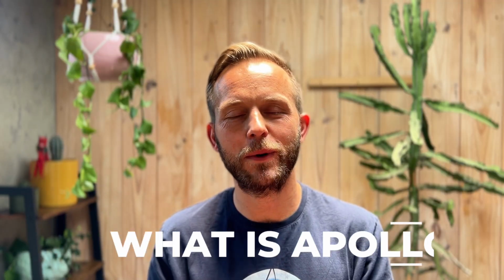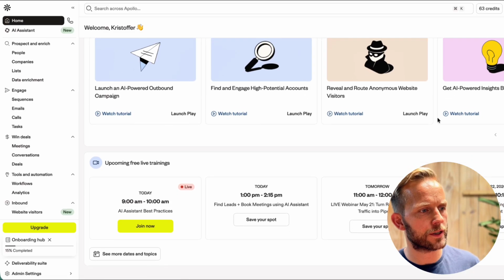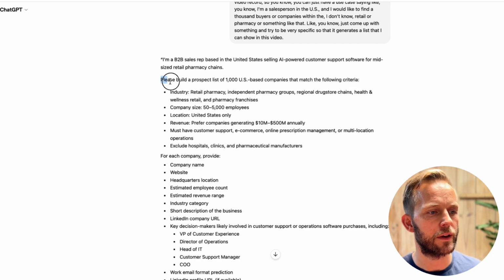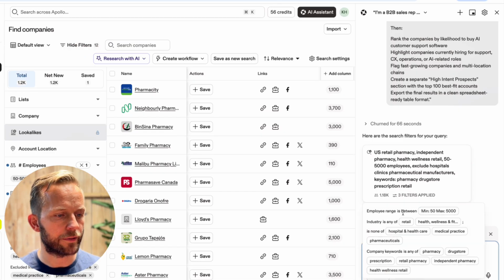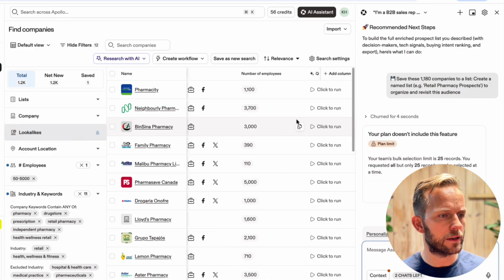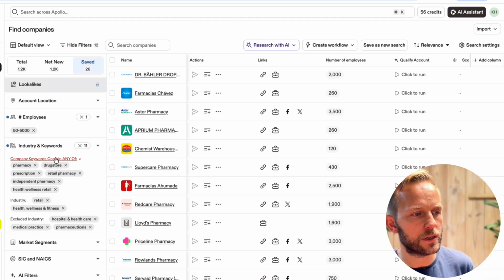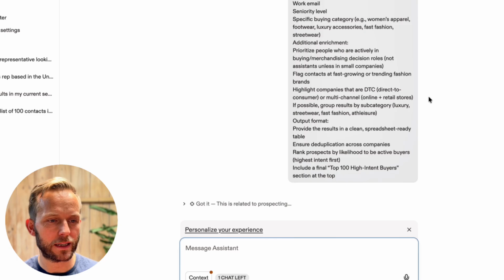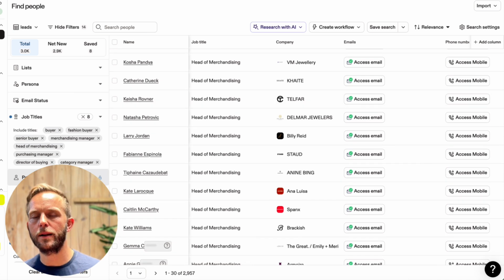Apollo.io Tutorial for Beginners (How I Find Leads With AI in 2026)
Apollo.io tutorial for beginners — in this video I show you how I use Apollo.io AI to find leads, generate prospects, and grow a business faster in 2026.

Most lead generation tools still require a lot of manual searching and filtering, but Apollo.io now has AI-powered prospecting that can generate targeted lead lists from simple prompts.

In this step-by-step Apollo.io tutorial, I show you exactly how to use Apollo AI for lead generation, B2B sales, cold outreach, and finding decision makers faster.

how to create an Apollo.io account
how Apollo AI lead generation works
how to use prompts to find leads
how to build prospect lists
how to find decision makers
lead generation for beginners
B2B lead generation strategy
Apollo.io filters & search tools
how I personally use Apollo for outreach

If you want to learn lead generation, cold outreach, B2B sales, or AI prospecting, this video will help you understand how Apollo.io actually works.

TIMESTAMPS
00:00 Intro
00:20 What is Apollo.io?
01:40 The basics in Apollo.io
02:31 Apollo.io AI lead generation example 1
08:19 Apollo.io AI lead generation example 2
10:41 Final Thoughts

💬 Did you like this video? Tell me one question you want answered in the next video — I read every comment.